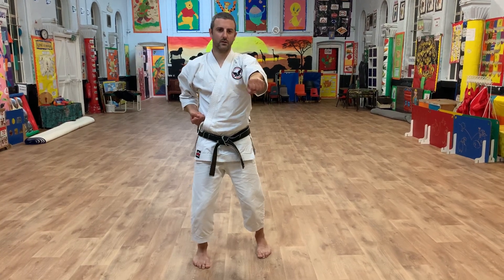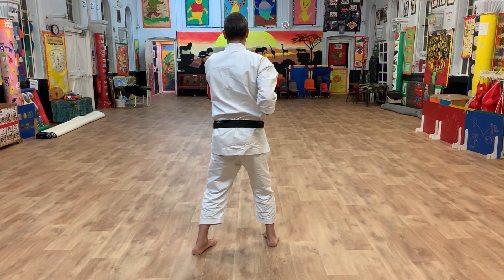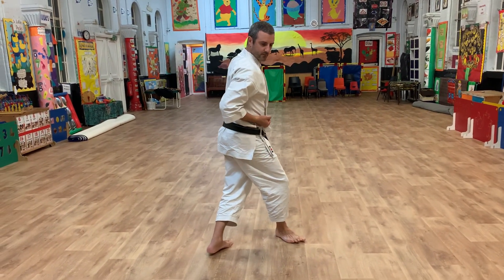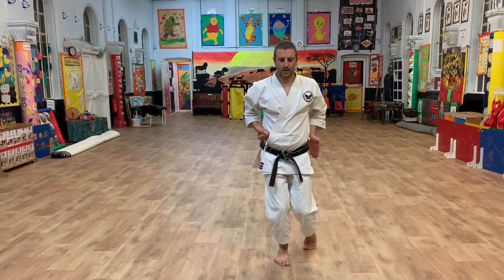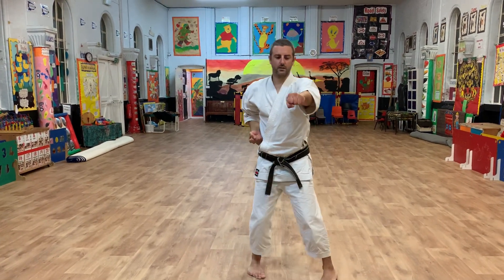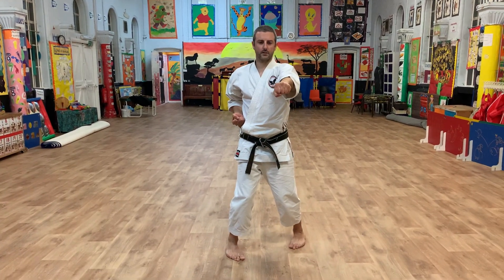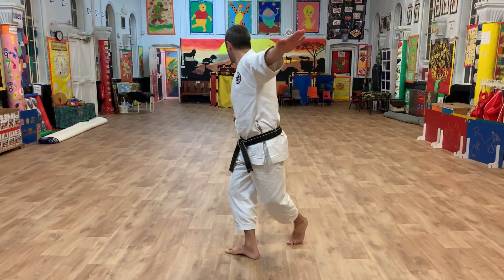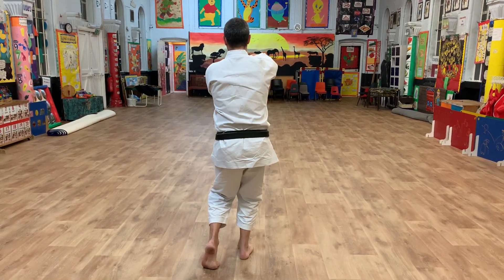Gojuryu Kata Saifa #8-Pivot, twist hand past your hip-Kenshukai Karate Training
Explanation of the next part in Kata Saifa explaining how to pivot, twist and grab.

Karate classes in Acton, Ealing, Stonebridge, Harlesden, South Harrow, Northolt, Greenford and Southall.